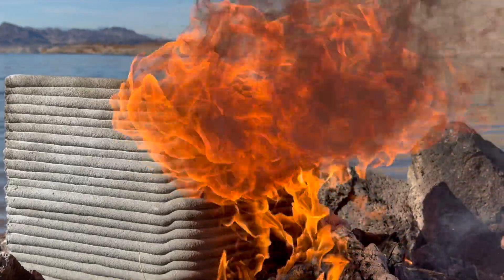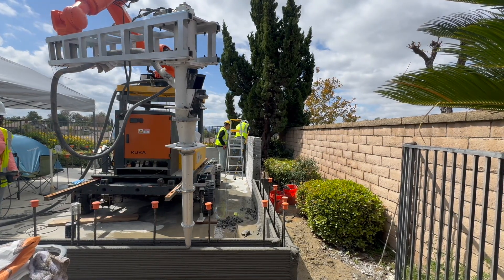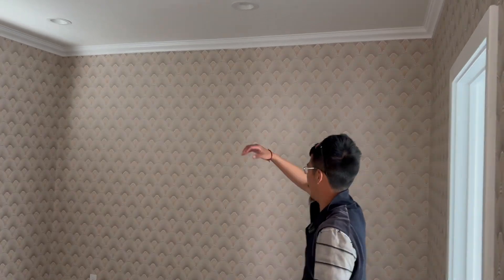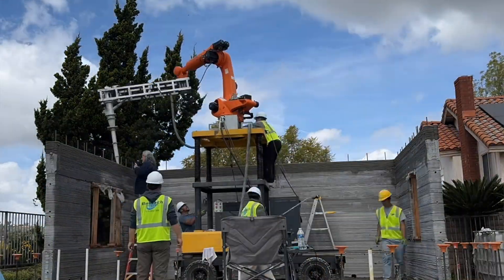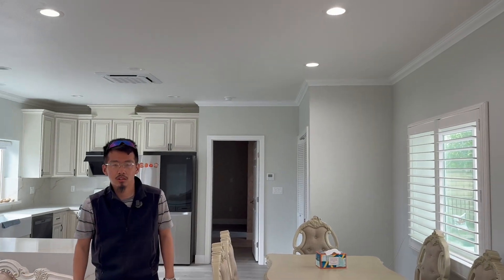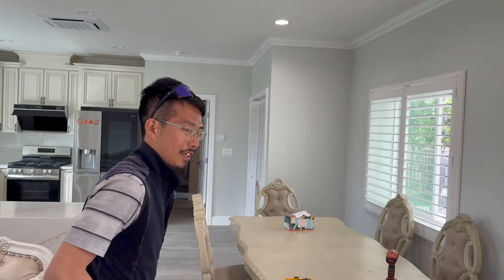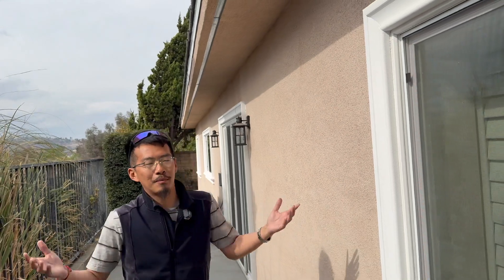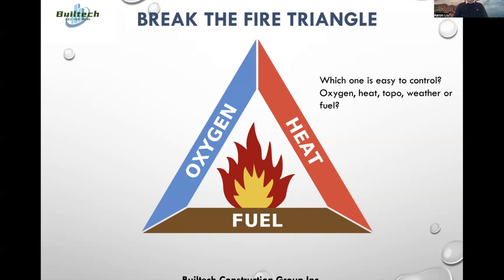Fire Resistant 3D Printed Home in LA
It's not every day we get to see a move in ready 3D printed house! This one is fire resistant too! Built with non combustable materials for the Los Angelos region, this home is the kind of thing you want to have when things get hot.

Podcast Link Coming Soon